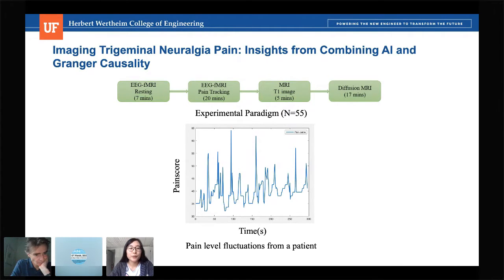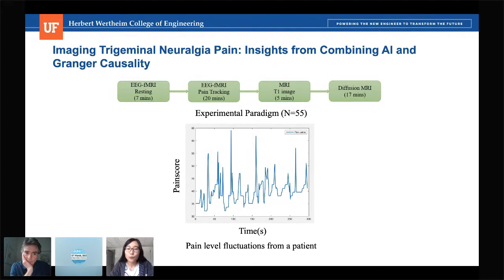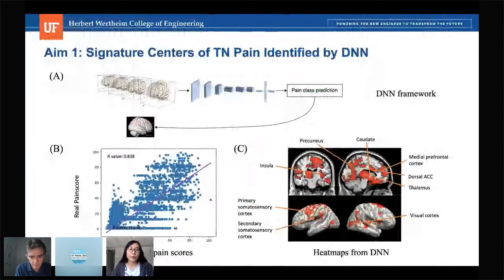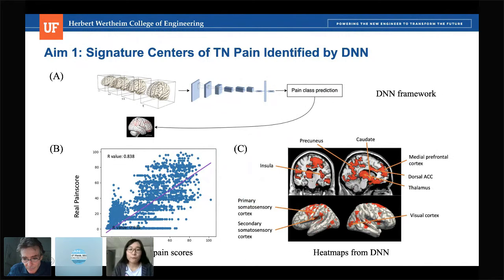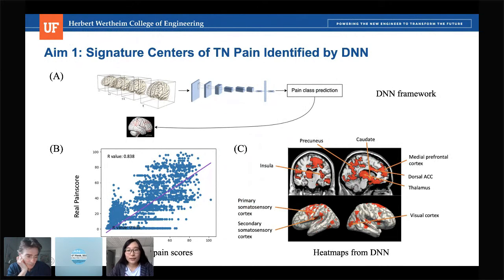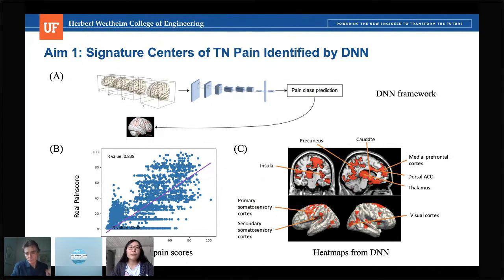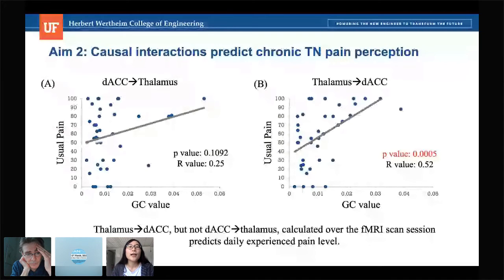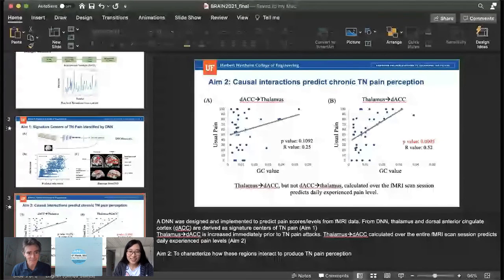The Brain Conference 2021: Data Blitz: Yun Liang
THE BRAIN CONFERENCE
4-5 MARCH 2021

NEUROPSYCHIATRY OF PAIN SESSION
Chair: Paul Fletcher
Data Blitz: Yun Liang
"Imaging Trigeminal Neuralgia Pain: Insights from Combining AI and
Granger Causality"